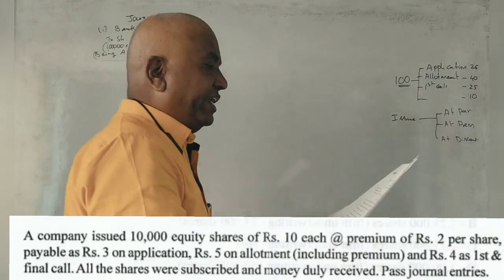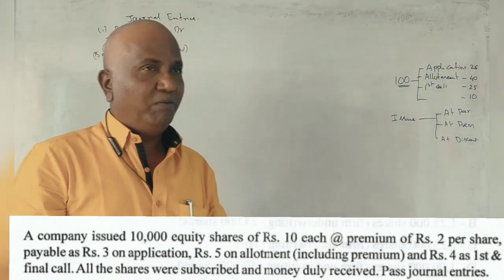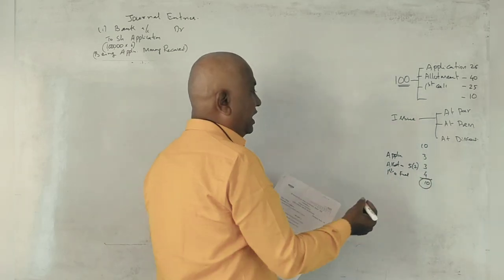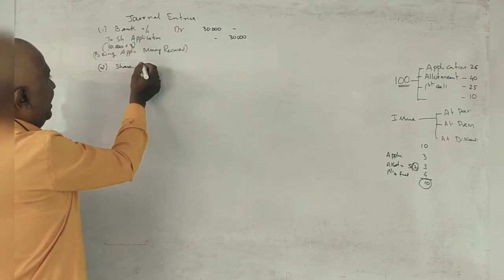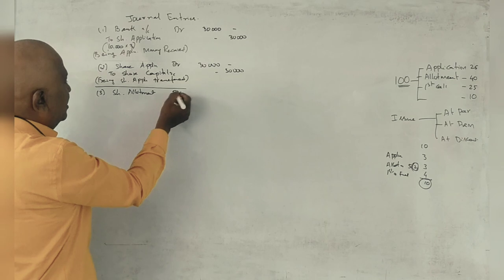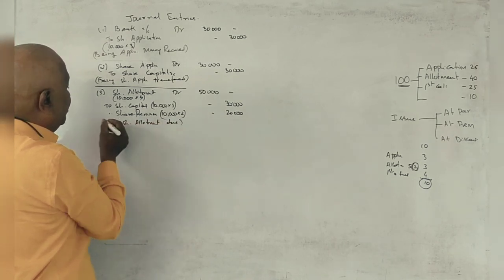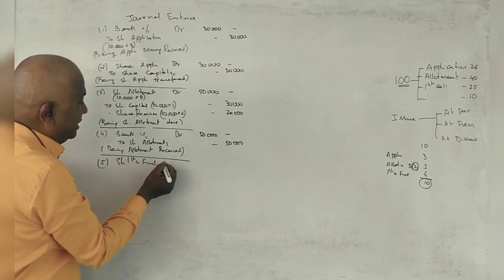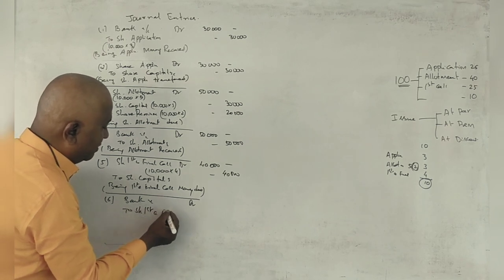Corporate Accounting - 3rd Sem B.Com - Issue of Shares - 2021 Question Paper 5 Marks By Srinath Sir